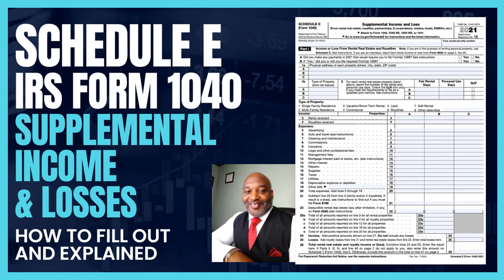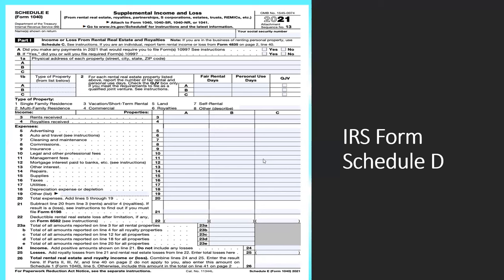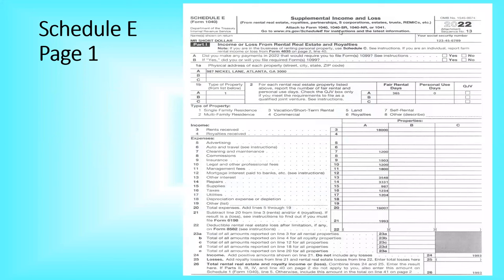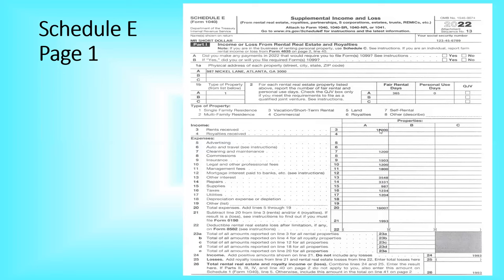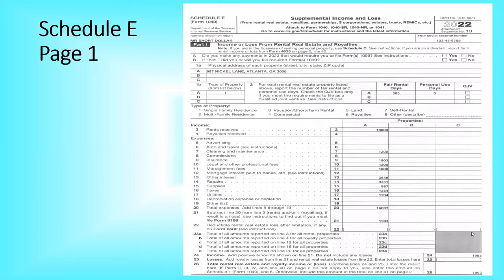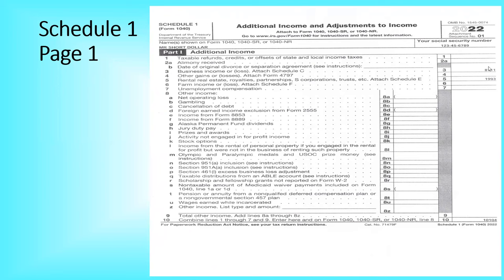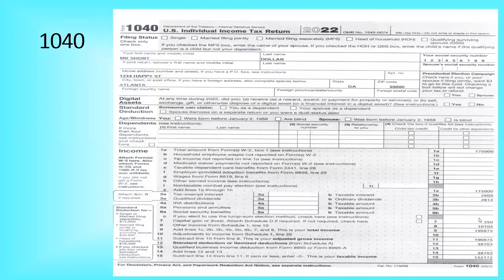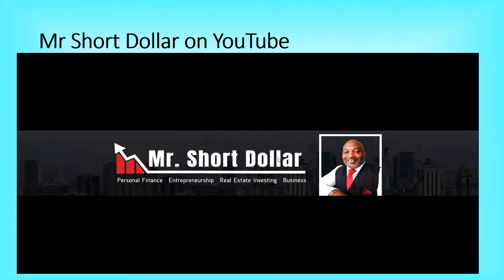Schedule E Explained - IRS Form 1040 - Supplemental Income and Losses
How To Start And Run Your Own Tax Business Course

Need Help? (Grant writer, Web Designer, Logo Designer, Etc)